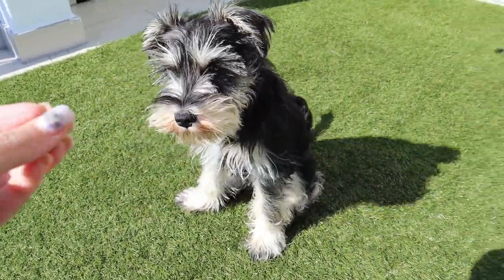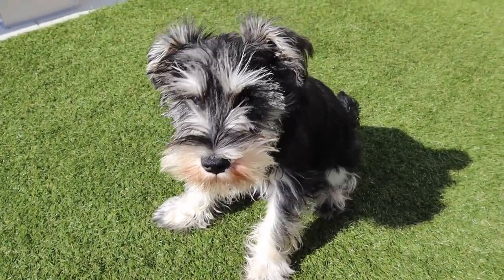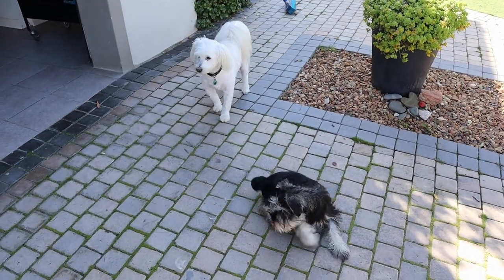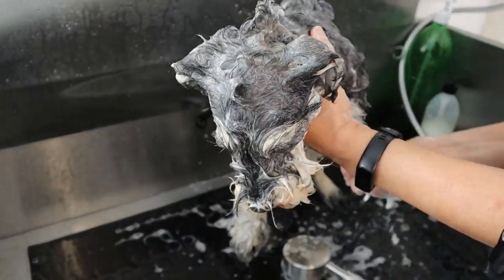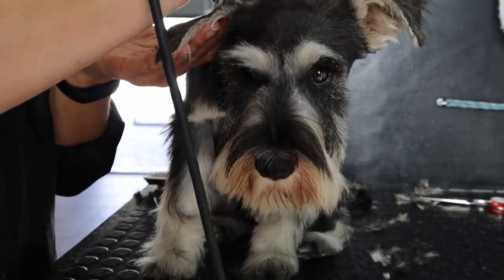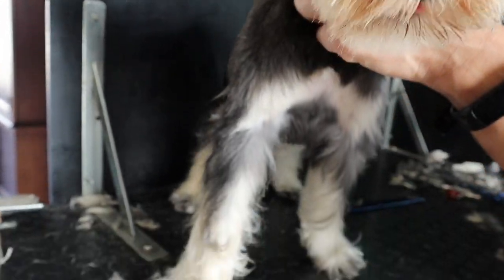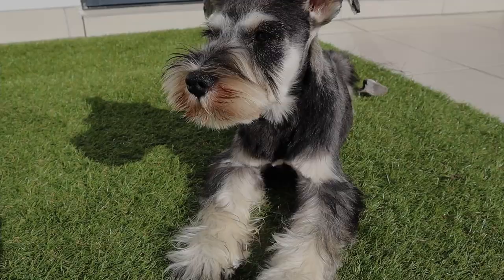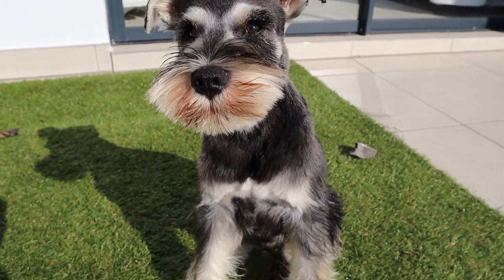Before Taking Your Dog To The Parlor, WATCH THIS!!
If you're a new pup-parent, choosing the right groomer/parlor is one of the most nerve-wracking things to do! 😅 You are putting absolutely ALL your effort into raising a pup that's confident, safe, and happy - you surely DON'T want his first groom to be a scarring event in this crucial time of development 💗 Here's a video on how to choose the right groomer for your pup and also make it a great experience for them!